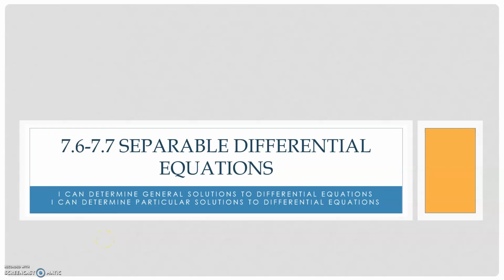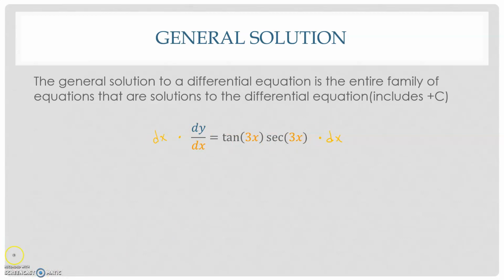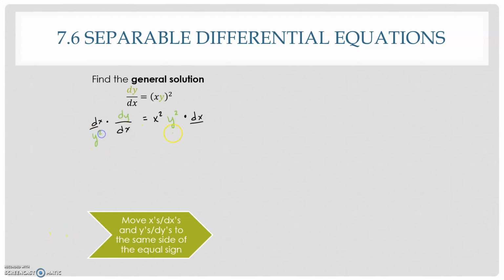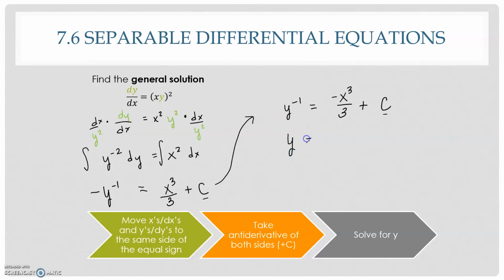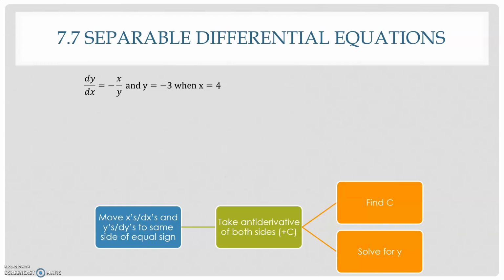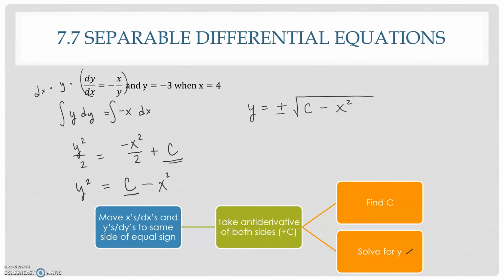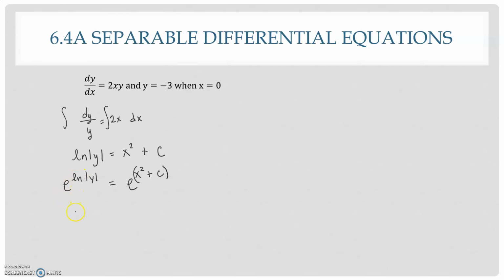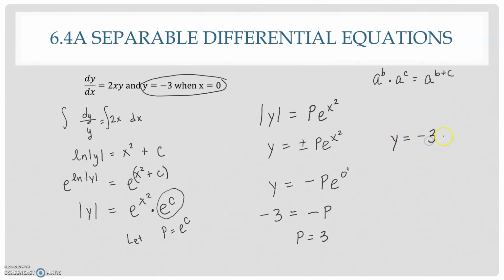7.6-7.7 Separable Diff Eq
I can determine general and particular solutions to differential equations